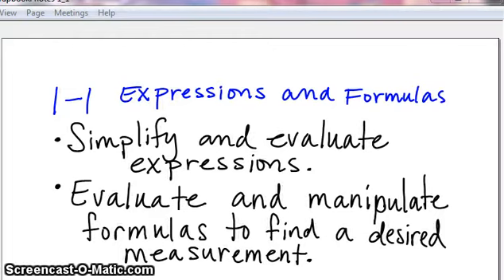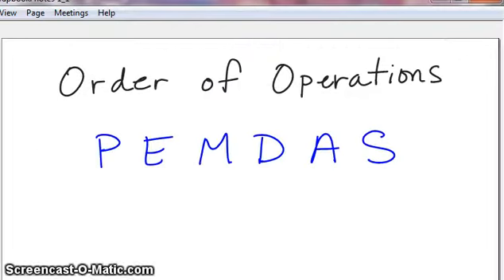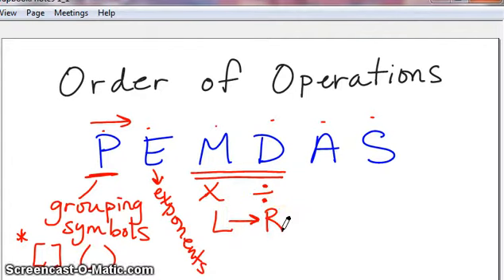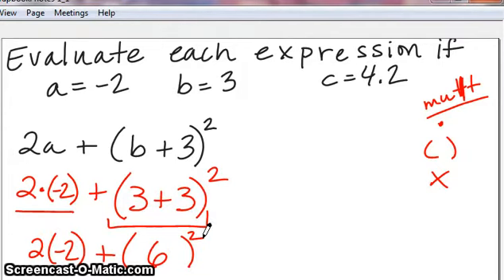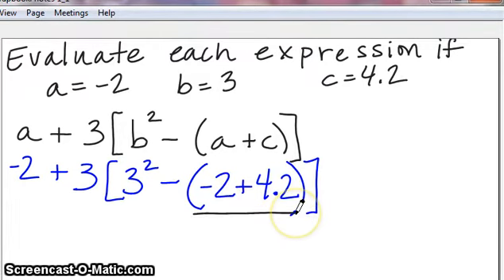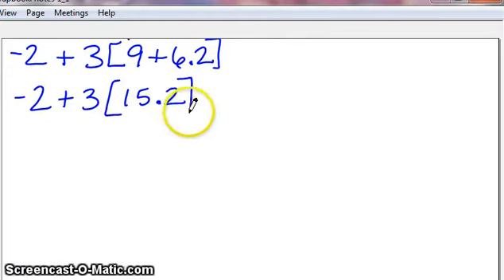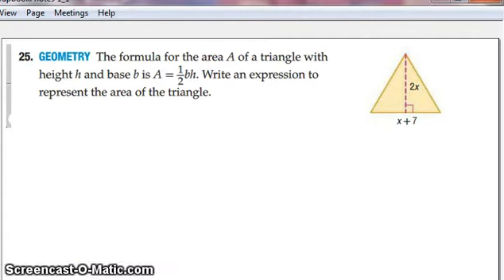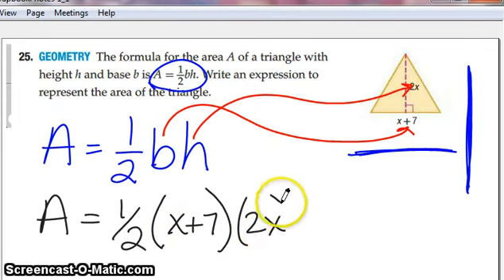ch1.1 Evaluating Expressions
Mistake at minute 7:11. ?